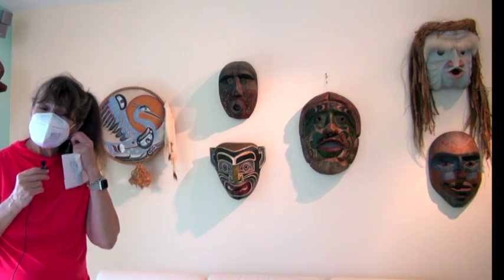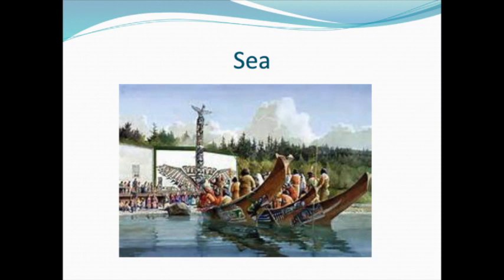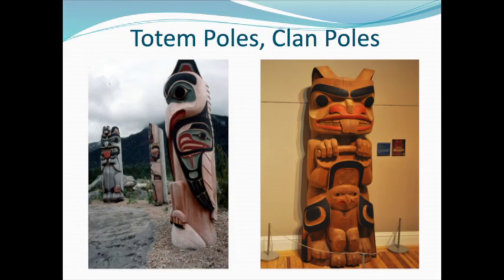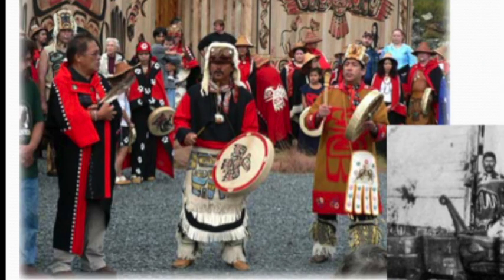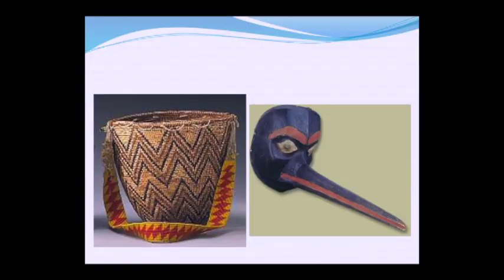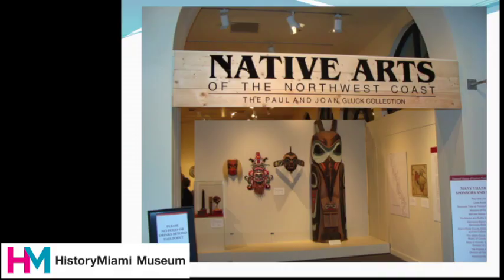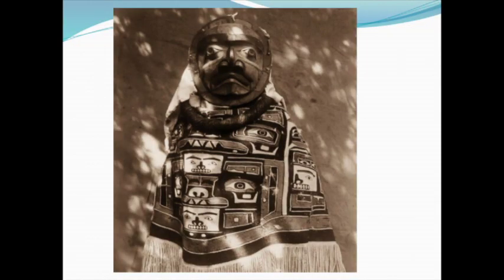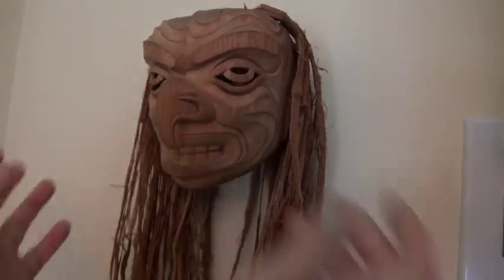Native North American Indian Culture & Art Work | Dr. Joan Gluck | Dr. Paul Gluck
Enjoy this interesting and educational video of Dr. Paul and Dr. Joan Gluck's discussion on North American Indian culture and art including spirits, totem poles, sculptures, rattles, dances, Potlatch ceremonies, instruments and much, much more.